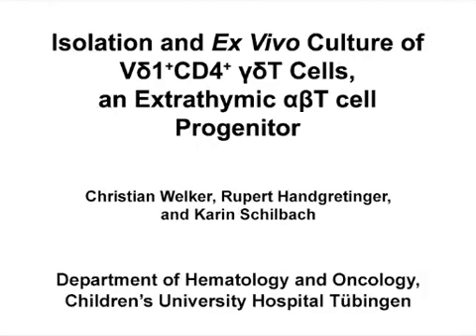Isolation and Ex Vivo culture of T Cells | Protocol Preview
Isolation and Ex Vivo Culture of Vδ1+CD4+γδ T Cells, an Extrathymic αβT-cell Progenitor -  a 2 minute Preview of the Experimental Protocol

Christian Welker, Rupert Handgretinger, Karin Schilbach
Children&#39;s University Hospital Tübingen, Deptartment of Hematology and Oncology;

Here, we provide an optimized protocol for the isolation and cloning of the scarce T-cell entity of peripheral Vδ1+CD4+ T cells that is, as we showed recently, an extrathymic αβ T-cell progenitor. This technique allows to quantitatively isolate, clone and efficiently expand these cells in ex vivo culture.